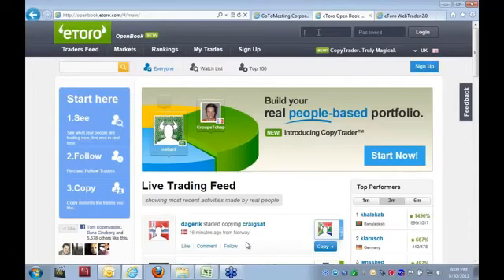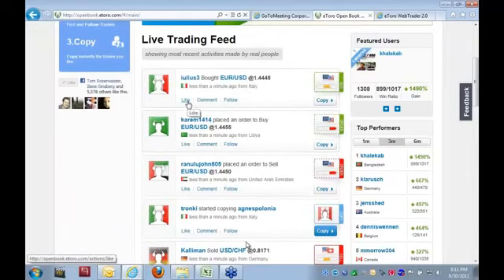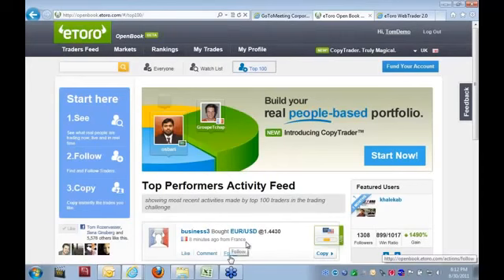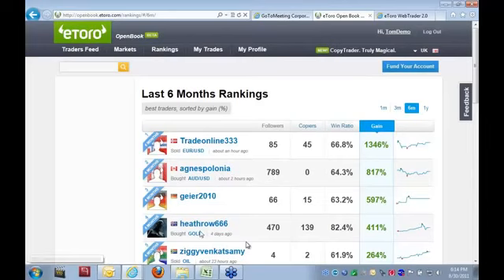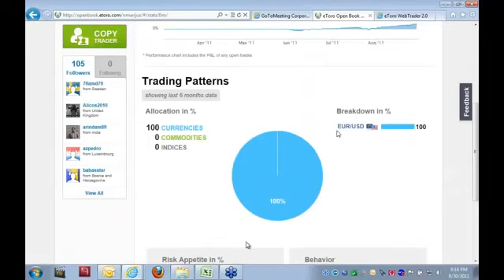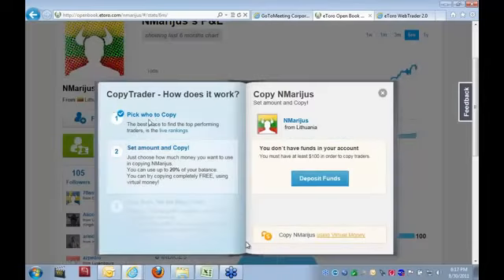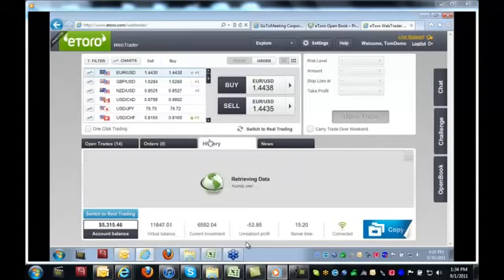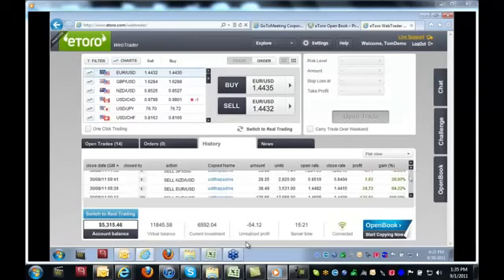eToro For Beginners-How To Trade On eToro?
minimum of $200- first deposition

Looking for accurate forex signals? See our in-depth reviews of the best forex signal providers

eToro is a social trading and brokerage company that has registered offices in the United Kingdom.
eToro allows its users to watch the financial trading activity of other users, copy them, and to make their own trades.
Clients allow their trades to be uploaded to the eToro network where they can be displayed in a number of statistical ways,
such as by the amount of profit made. Other users can then set their accounts to follow these traders,
in which case the eToro system will duplicate each trade made in the followers account.

eToro provides its services in forex,commodities, and stock indices through its own electronic trading platform so that it can record and place trades for its users.
eToro's competitors include Tradeo, ZuluTrade, and MQL5 Signal Service.e.

With the introduction of Mobile Trader for your Android or iPhone.. eToro users can connect to the markets anytime.. anywhere.

and join worlds largest Social Investment Network.

etoro trader
trading options
options trading
trading platform
currency trading